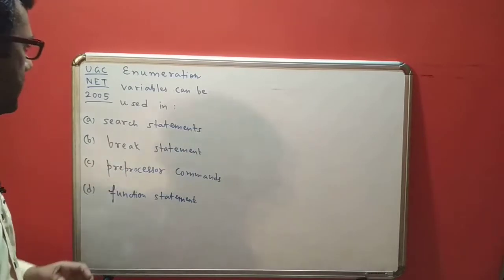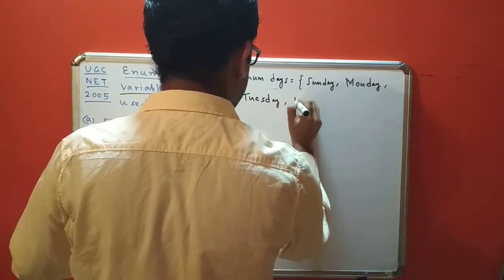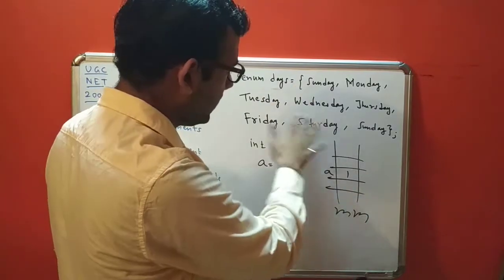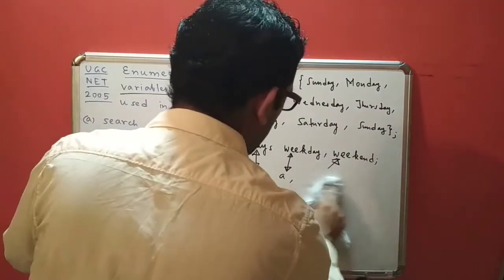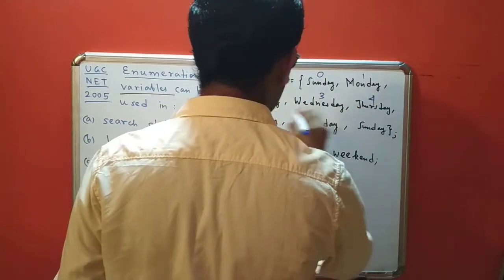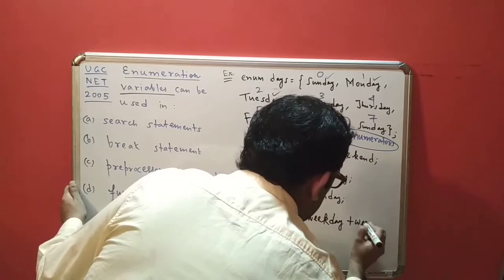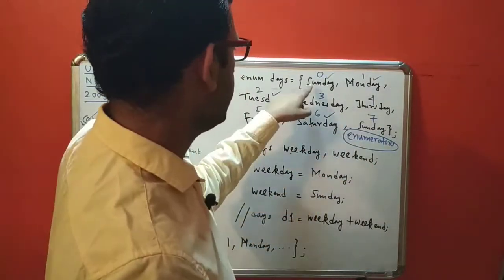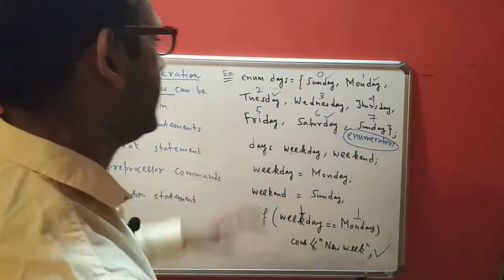UGC NET 2005 Question on Enumerated Type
Enumerated types are used to define user-defined data types. They greatly help to enhance the readability of code.